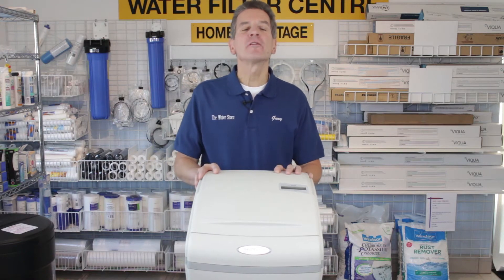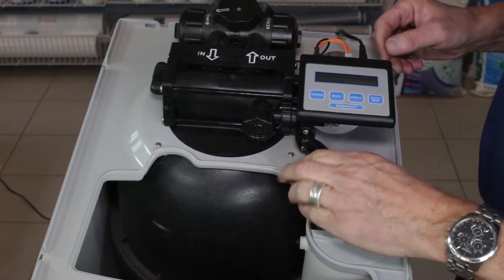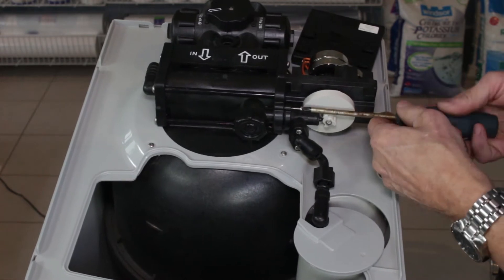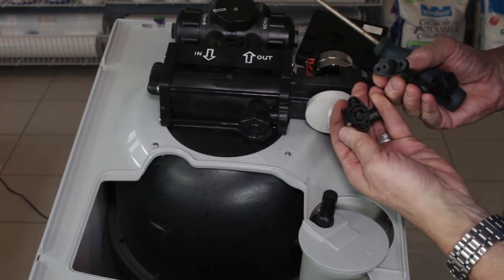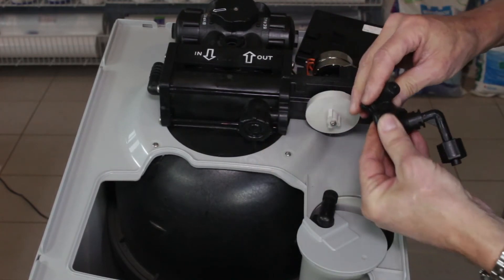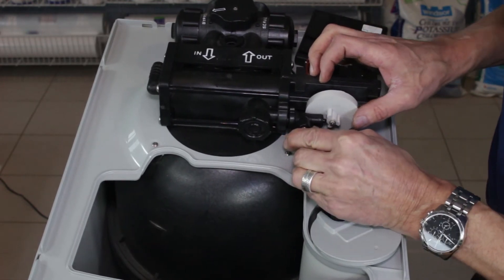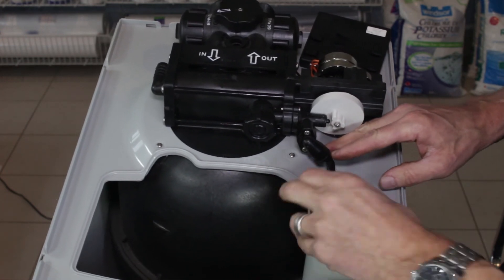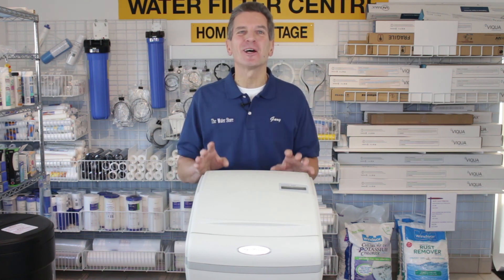Water Softener Maintenance & Repair Clean Flow Control Aquamaster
Although these Aquamaster High Efficiency water softeners rarely need service or repair, today I'm looking at cleaning the flow control/brine piston.  this could be the cause of the softener not producing soft water.
1)  Remove the valve cover assembly and initiate a regeneration by holding down the regeneration button for 5 seconds, once you hear water running to drain, bypass and unplug the water softener.
2)  Disconnect the Brine Valve Assembly from the Safety Shut Off.   Removing the Hex nut from the Safety Shut Off inside the brine well will make it easier to remove from the Brine Valve Assembly.
3)  Remove the Magnet Disk Assembly and the Brine Valve Assembly, be careful not to lose the O ring and Brine Piston.
4)  The Piston should have an O-Ring on the shaft side of the flange and a spring pressed onto a boss on the other side. Check to make sure that the O-Ring is free of defects such as cuts or debris on the shaft side.
5)  Just inside the entrance hole for the Brine Piston is a concave seat area that must be free of defects such as nicks, indentations, or debris. This seat area ensures a leak-free seal for the static O-Ring on the Brine Piston. If any defects are detected by visual inspection, repair or replace as needed.
6)  Make sure the hole in the Flow Control is clean, you can use a tooth pick and flush with water. The Flow Control has two distinct and different sides. One is “flat”; the other is “concave.” The button should be centered in the housing opening with the four locator “ribs” with the concave side facing the Brine Valve Cap.
7)  Reassemble and connect to Safety Shut Off.
8)  Plug water softener back in and move bypass valve into service.
9)  Regenerate water softener, again checking for leaks throughout the regeneration process and during the brine draw cycle you should see the water softener slowly sucking the brine from inside the brine tank.